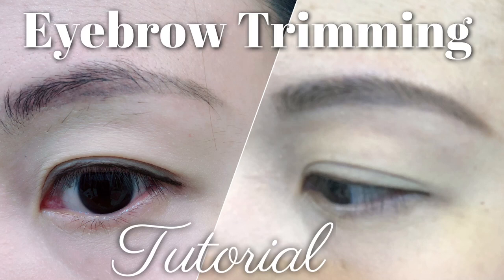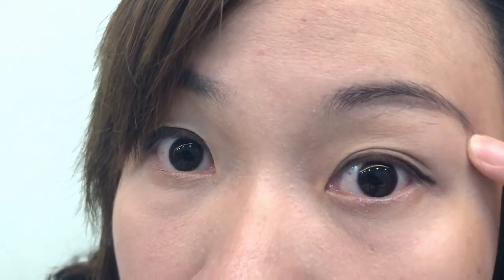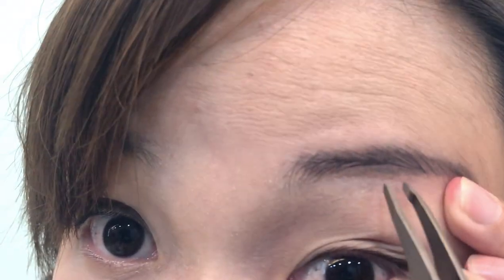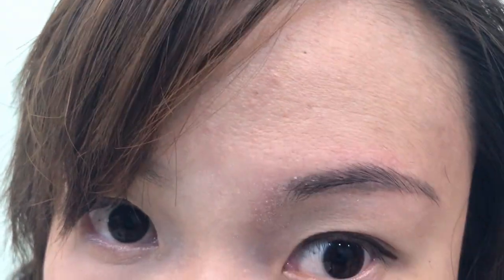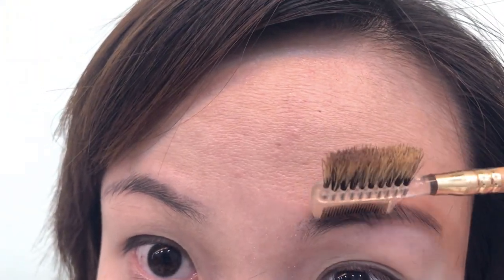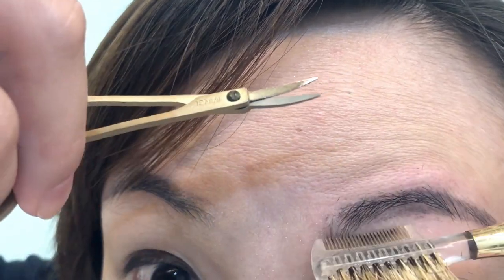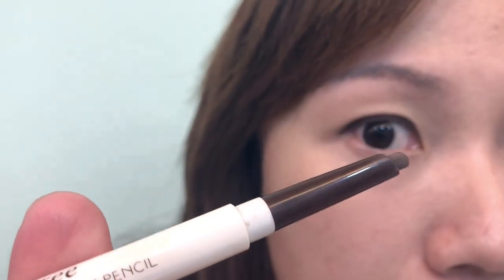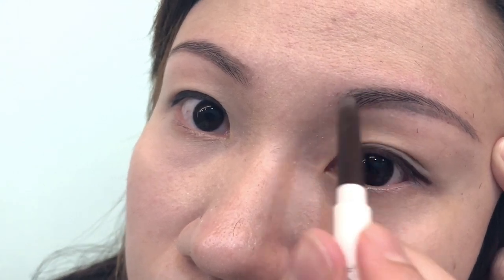Eyebrow Trimming Tutorial (Step-By-Step) For Microbladed Brows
Step-by-step eyebrow trimming tutorial for microbladed brows! It's been 1 year since i've done microblading and they have faded quite a bit. Watch how i maintain and shape my brows! Perhaps i will film one when i do microblading touch-up. What do you think?